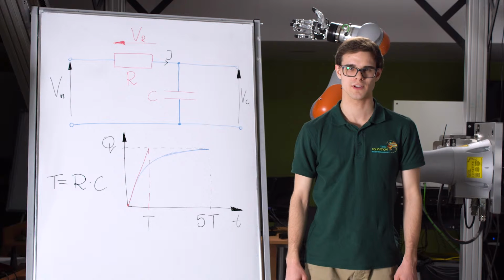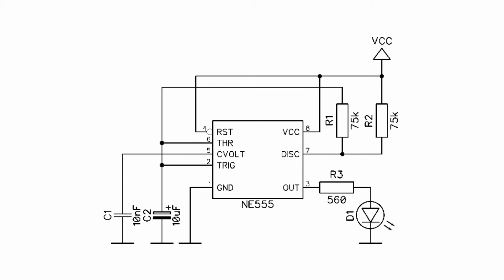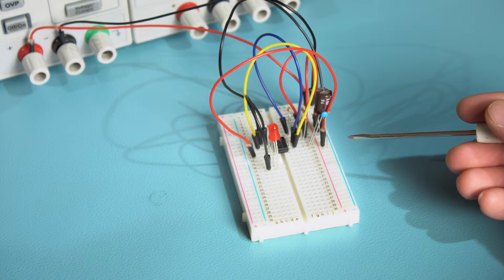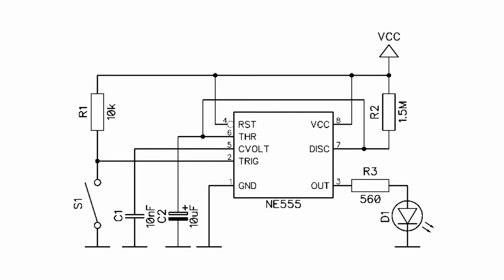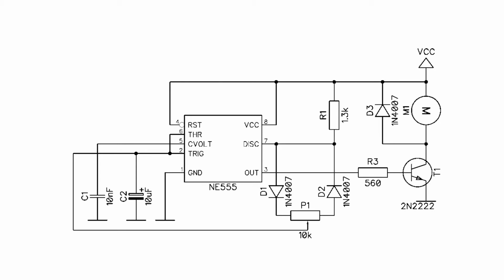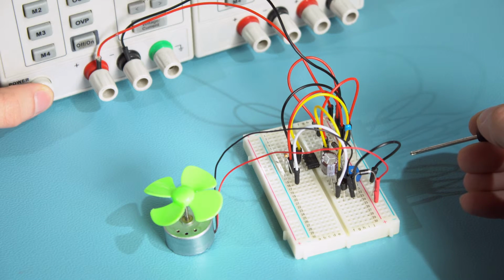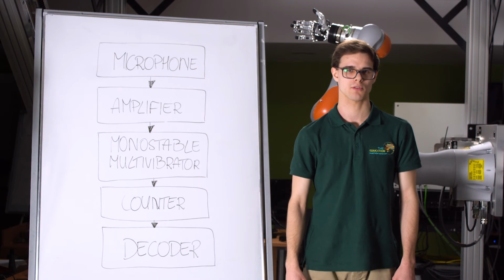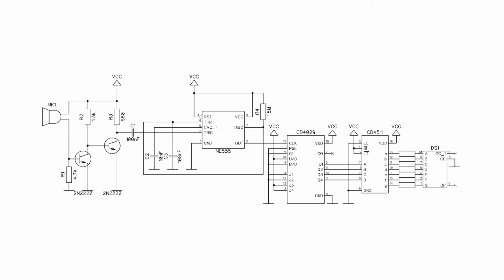Basics of Electronics Section 6. by TME Education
Welcome to "Basics of Electronics"!
TME Education and The Raptors Team (Łódź University of Technology) would like to take you for a journey through electronics, starting from the very basics of this discipline.
Press "play" and let the knowledge flow.
Questions? Remarks?